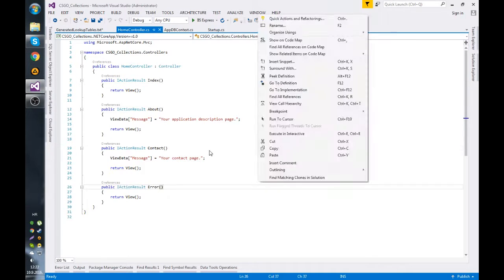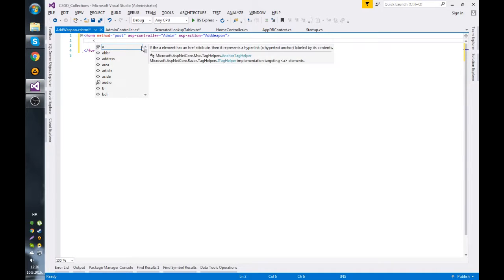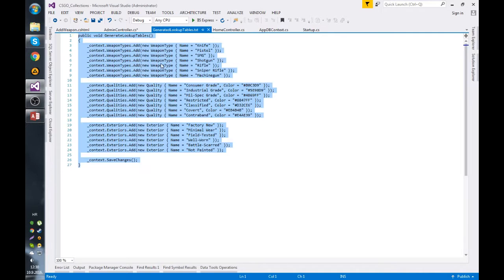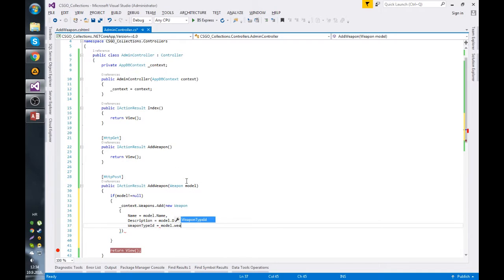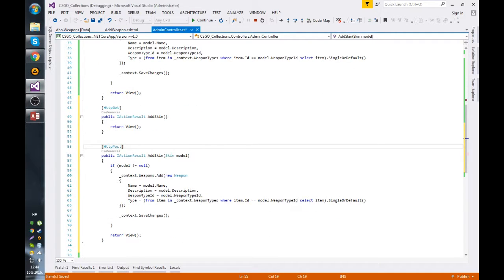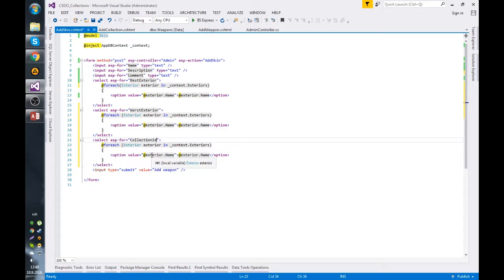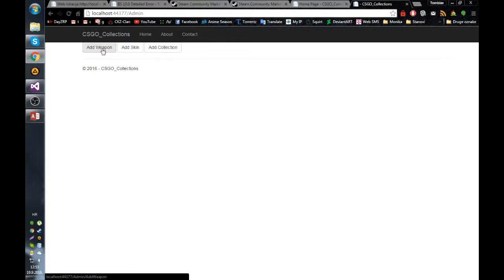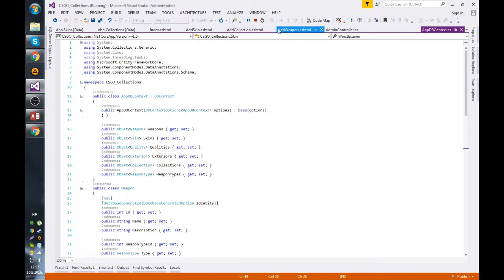.NET Core & EF Core - 2 - Using Post forms to save new rows in database using Entity Framework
In this video we will take a look at how to save new rows of data by using POST forms in our views and Entity Framework Database Context class in our controllers.